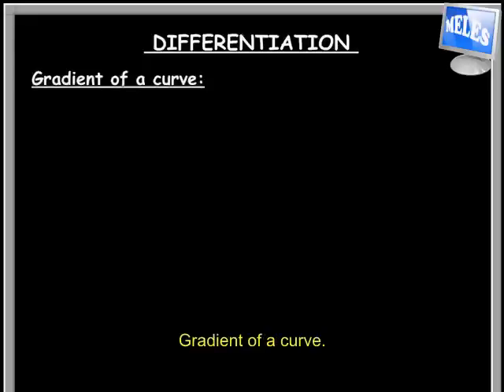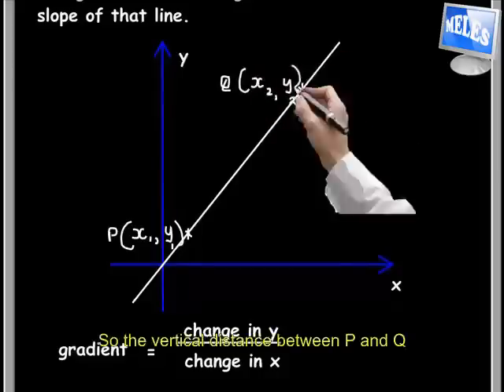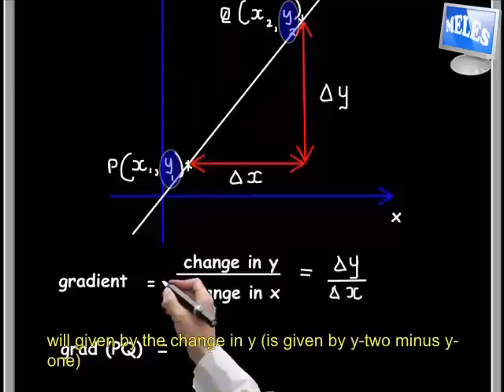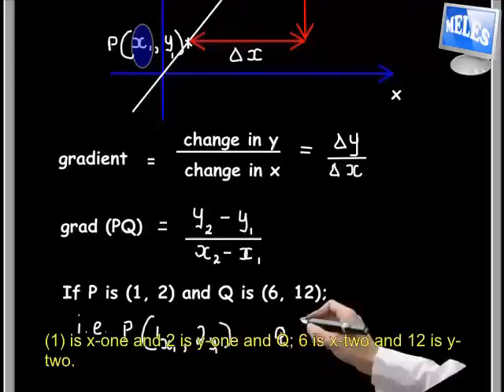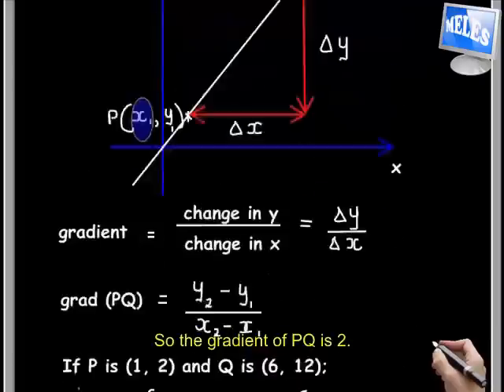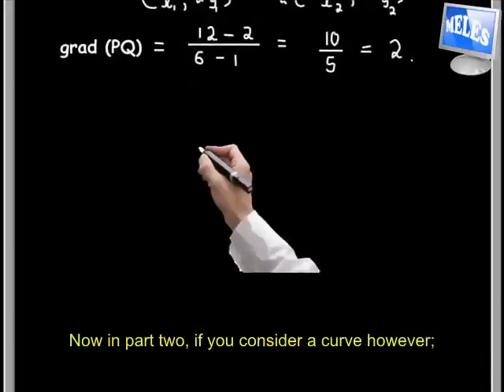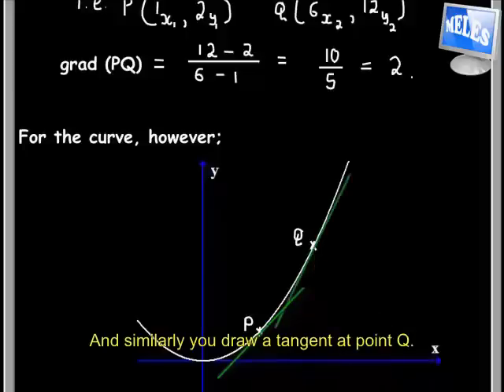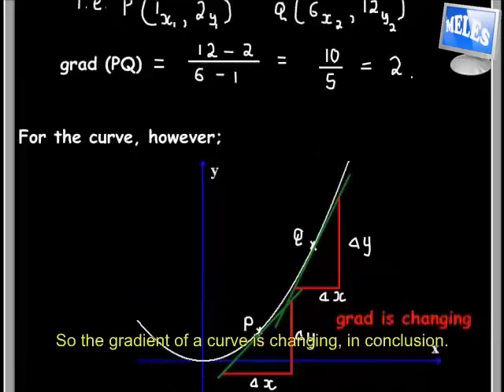TUTORIAL-1: Introduction to Differentiation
Pure Math/ Calculus: using the concept of gradient of a curve to introduce the idea of differentiation.